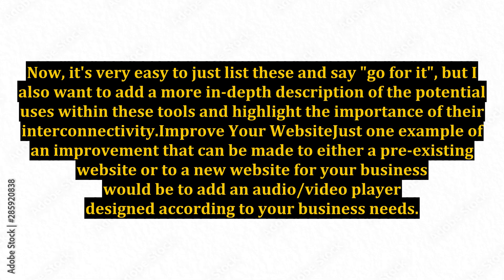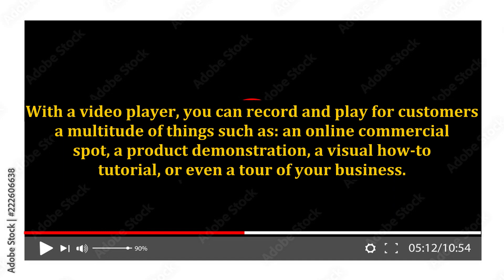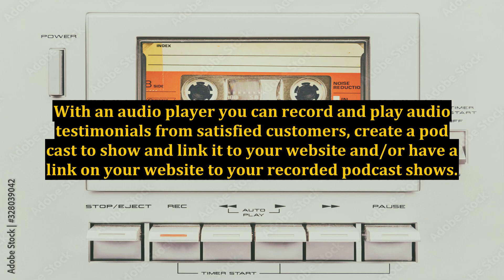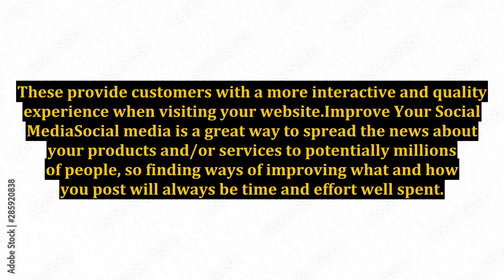What Is Audio Acrobat?